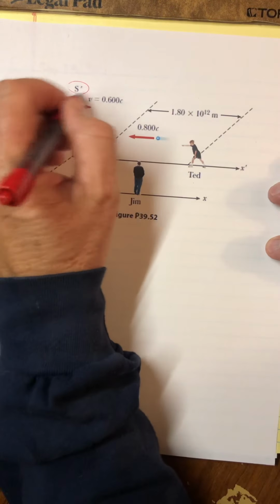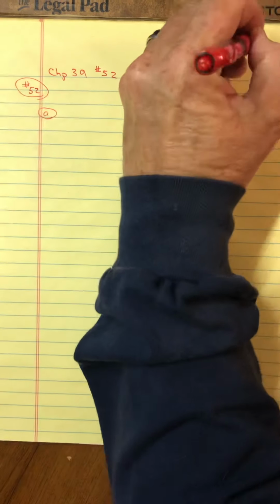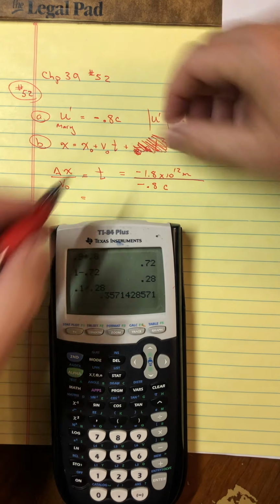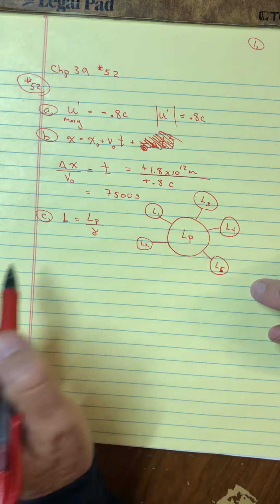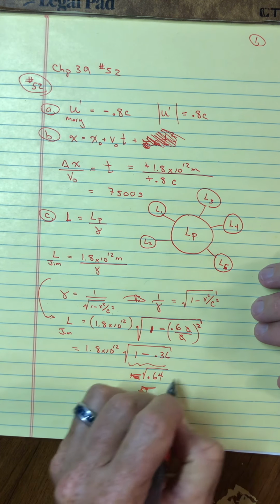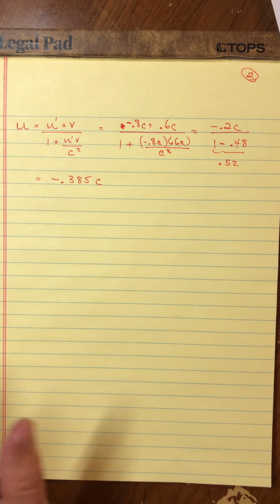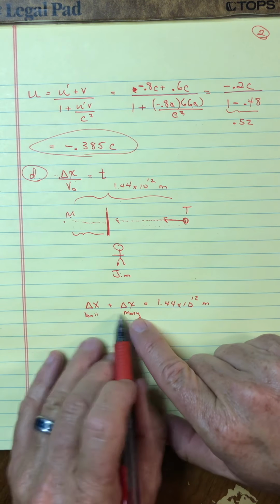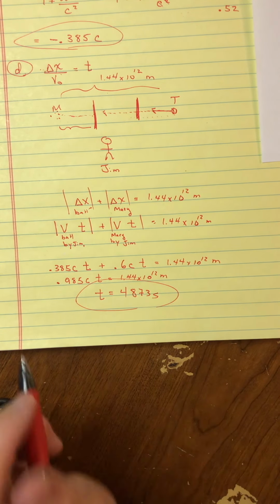Chapter 39 problem 52